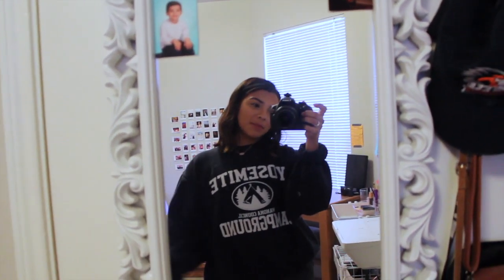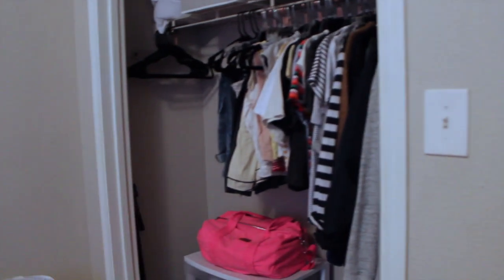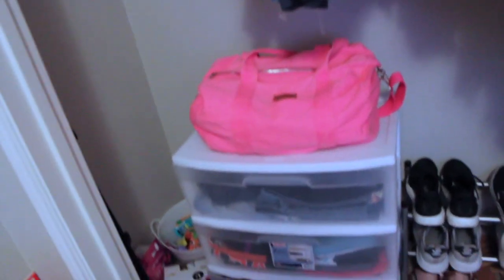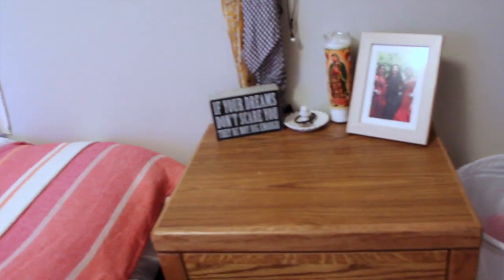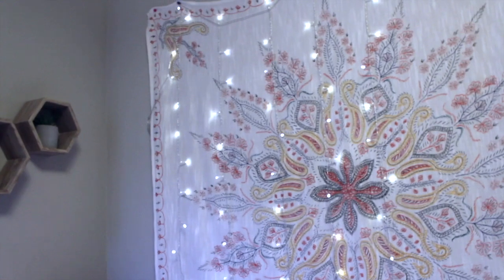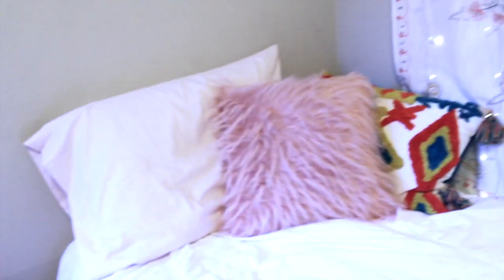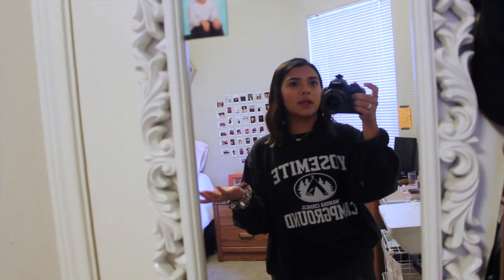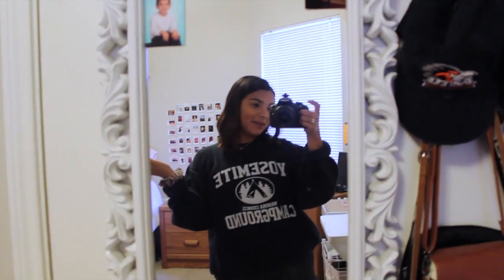My College Room Tour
Hey guys! Today I am uploading a College Room Tour!

-oxox Adrianna :)